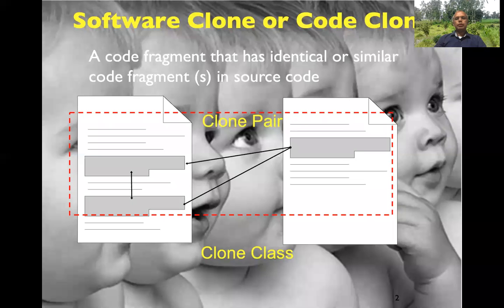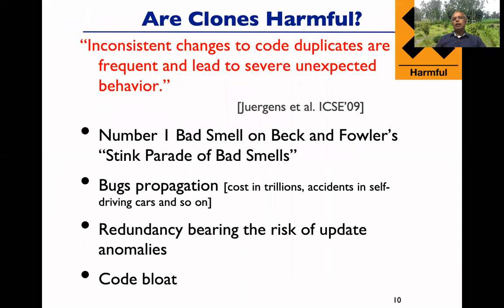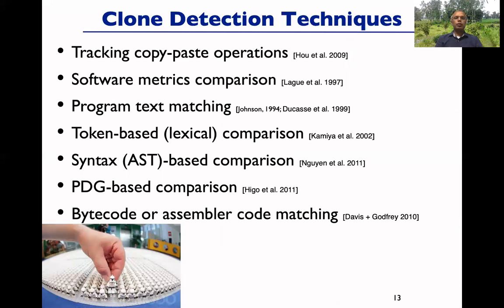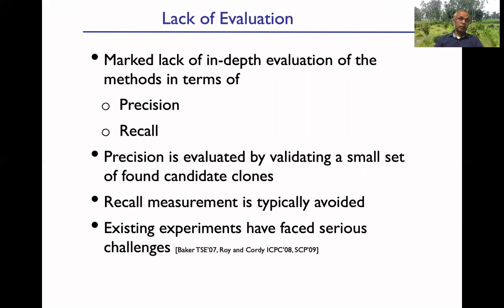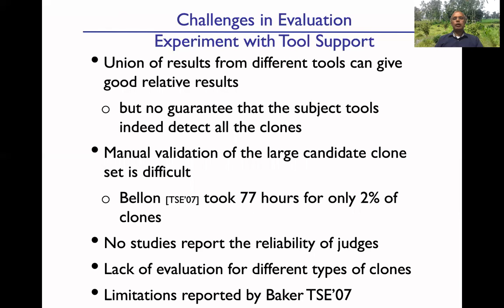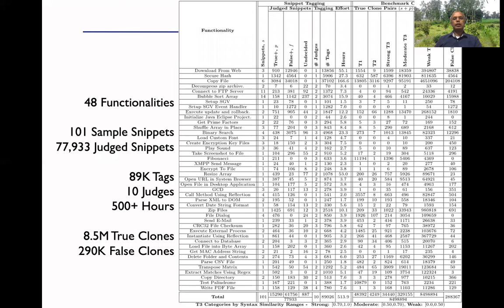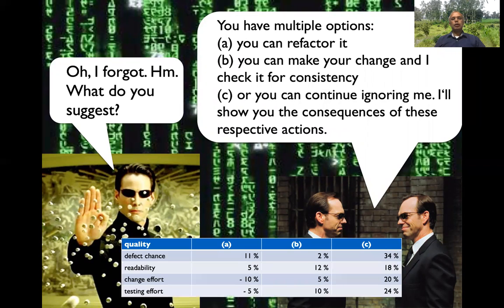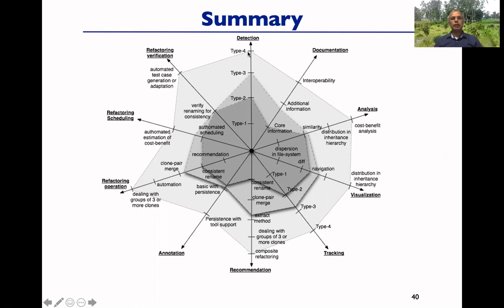Chanchal Roy, University of Saskatchewan - Clone detection in big code